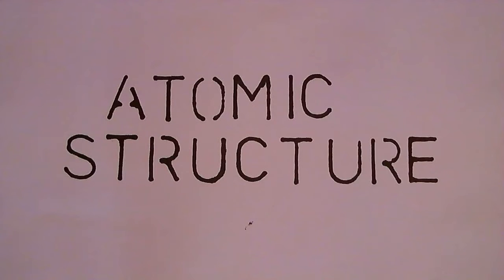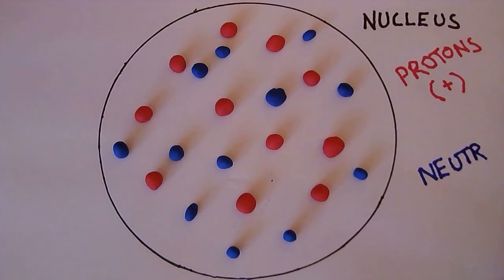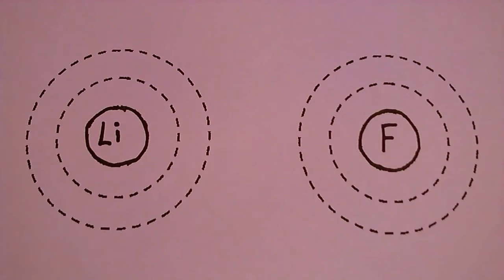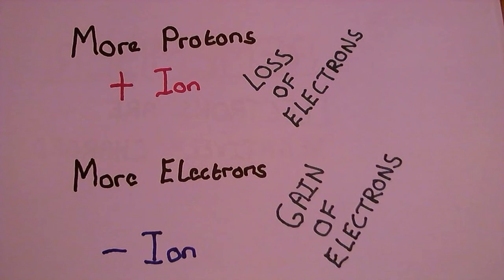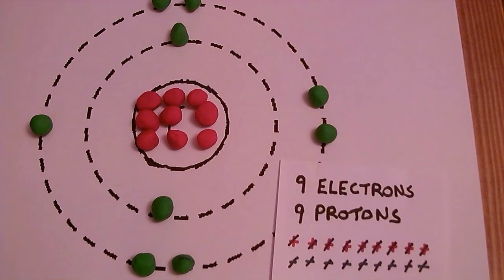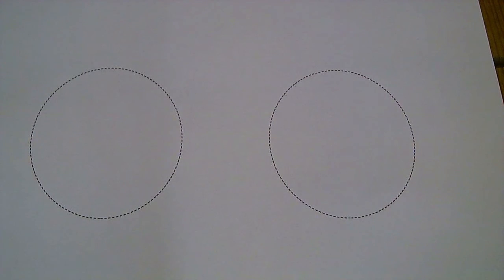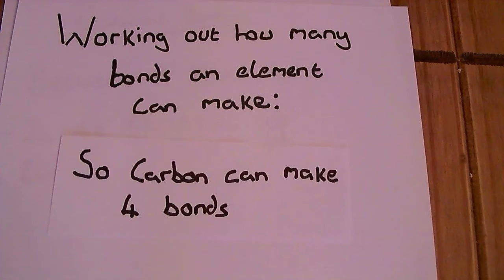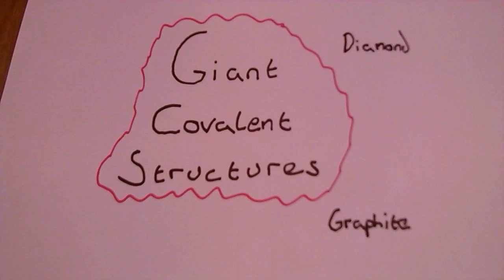Bonding Animation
A short lesson detailing the ideas of atomic structure and ionic bonding. Ideal for GCSE chemistry.